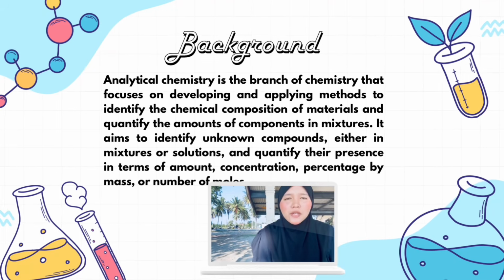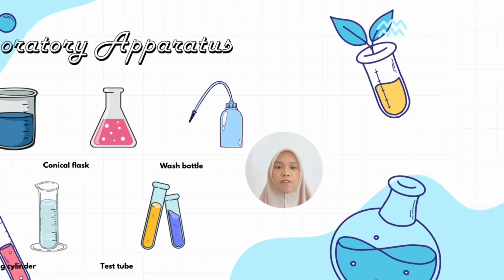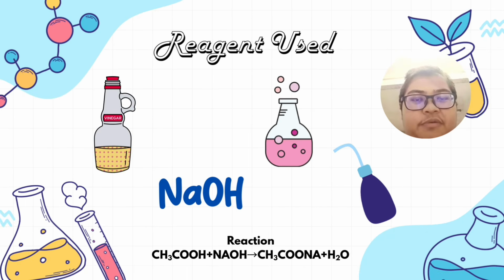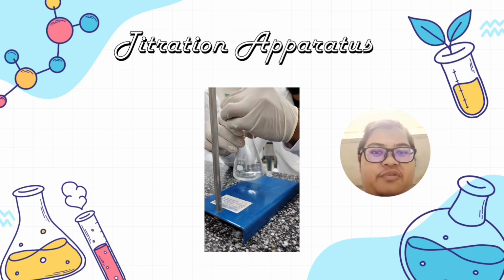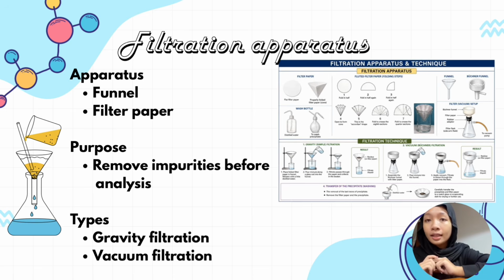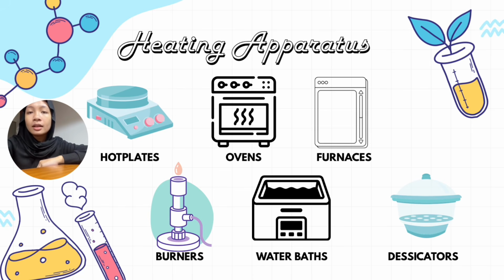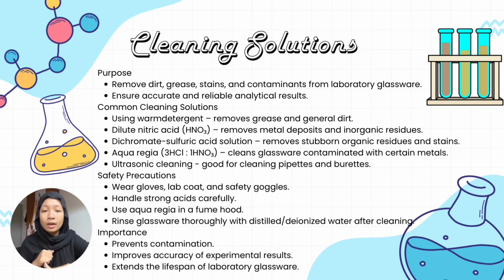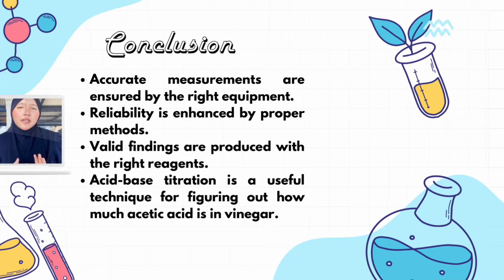CHM256- DETERMINATION OF ACETIC ACID CONCENTRATION IN VINEGAR USING ACID BASE TITRATION